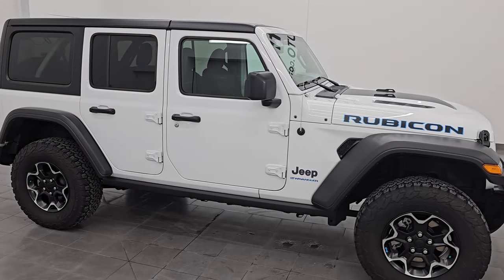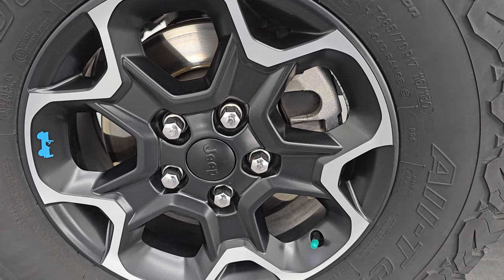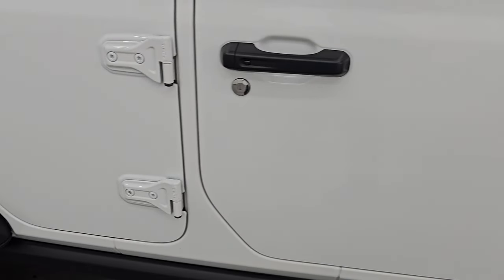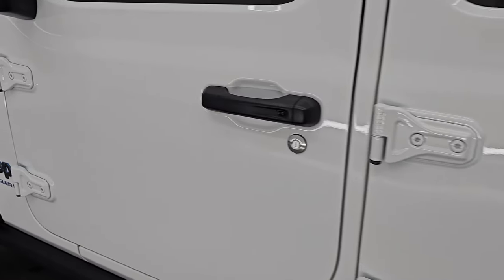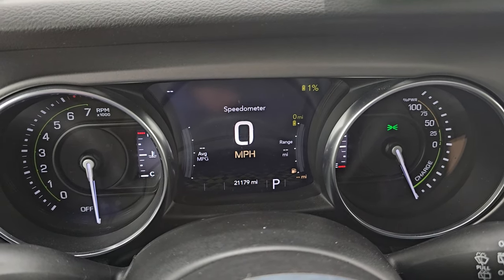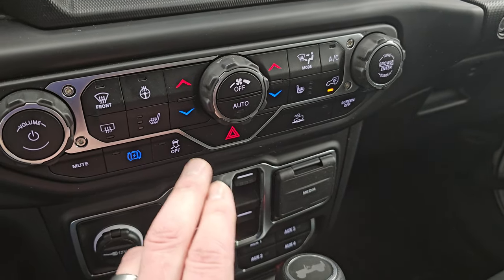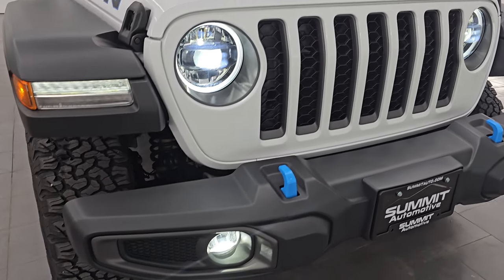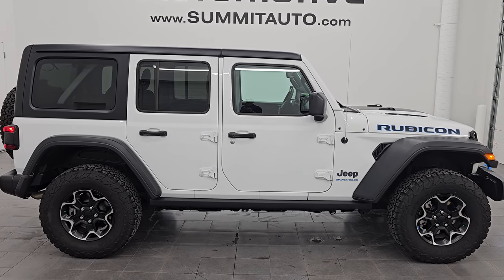2023 JEEP WRANGLER 4 DOOR RUBICON 4XE BRIGHT WHITE 4K WALKAROUND 24J240A SOLD!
This 2023 JEEP WRANGLER RUBICON 4XE 4 DOOR BRIGHT WHITE CLEARCOAT HARD TOP FOR SALE IN FOND DU LAC OSHKOSH WISCONSIN 54935 is the vehicle we did walk around review of today.

Thank you for checking out this video of this 2023 JEEP WRANGLER RUBICON 4XE 4 DOOR BRIGHT WHITE CLEARCOAT HARD TOP FOR SALE IN FOND DU LAC OSHKOSH WISCONSIN 54935

STOCK: 24J240A
PRICE: $43,999
MILES: 21,165
MAKE: JEEP
MODEL: WRANGLER
VIN: 1C4JJXR61PW566502
LOCATION: FOND DU LAC OSHKOSH WISCONSIN, 54937 TRUCKS ON 41

1 OWNER! CLEAN TITLE HISTORY! CLEAN CARFAX!* 2.0 Liter Turbocharged I4 Engine With Hybrid Technology, 375 Horsepower, 470 LB-FT Torque* Full Four Door Crew Cab with Black 3-Piece Modular Hard Top* Rubicon Package* 4xE Hybrid Package* 8 Speed Automatic Transmission* Automatic Transmission Center Console Shifter* 4x4 Floor Shifter Four Wheel Drive 4WD* Selec-Speed Crawl Control* Factory GPS Navigation System* Reverse Backup Camera Rearview Camera* Driver Seat Height Adjuster* Dual Heated Seats* Non Smoker* Black Ebony Cloth Seats* Bucket Seats* 2nd Row Bench Seating* Towing Package with Receiver Trailer Hitch and Trailer Wiring Tow Package* 4 Auxiliary Upfitter Buttons* Heated Power Mirrors* Electronic Stability Control Traction Control ESC* Axle Lock* Sway Bar Link Disconnect* BF Goodrich All Terrain KO T/A LT285/70 R17 Tires* Painted and Polished Aluminum Rims Premium Wheels* Four Wheel Disc Brakes* LED Fog Lights* LED Headlights* LED Running Lights* LED Tail Lamps* Black Hood Decal* AM / FM Radio Tuner* Sirius/XM Satellite Radio Capabilities Sirius / XM* Uconnect (R) 8.4 AM/FM System 8.4 Inch Touchscreen with AM/FM* 7-Inch Multi-View Display* SOS / Assist System* U Connect Hands Free Bluetooth Hands-Free Phone System Blue Tooth* Android Auto Compatible* Apple Car Play Compatible* Auxiliary MP3 Jack Portable Audio Connection* Factory Subwoofer* USB C Jack* USB Jack Portable Audio Connection* Offroad Pages* Enter-N-Go System Keyless Entry System* Keyless Entry with Factory Remote Start* Push Button Start* Rear Window Defroster* Swing Open Rear Door with Manual Raise Glass* Adjustable Height Seatbelts* Driver and Passenger Front Air Bags* L.A.T.C.H. Child Safety System* Heated Steering Wheel Multi-Function Steering Wheel Controls* Homelink System with Three Programmable Buttons for Garage Doors, Lighting Systems & Security Systems* Compass, Outside Temperature Display and Mileage Display* Fold Down Rear Seats* Weathertech All Weather Floormats* Air Conditioning AC* Cruise Control* Power Locks* Power Windows* Automatic Headlights Autolamp* Tilt/Telescope Steering Wheel* 115V / 150W Auxiliary Power Outlet* 3 Year / 36,000 Mile Remaining Factory Bumper to Bumper Warranty, Whichever comes first* 5 Year / 60,000 Mile Remaining Powertrain Factory Warranty, Whichever comes first* 8 Year Or 100,000 Mile High Voltage Battery Warranty, Whichever Comes First* 8 Year Or 100,000 Mile Hybrid System Warranty, Whichever Comes First* Bright White ClearcoatONE OWNER! CLEAN AUTOCHECK! Very very clean inside and out! This is one of the sharpest 2023 Jeep Wrangler 4xE suvs we have ever had on our lot! Make your move before this super clean 4wd is gone!*